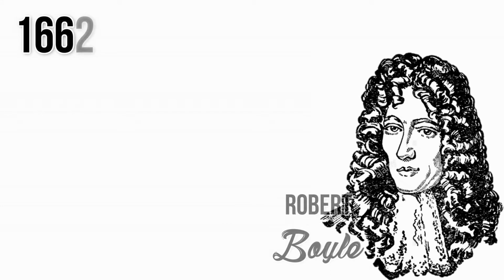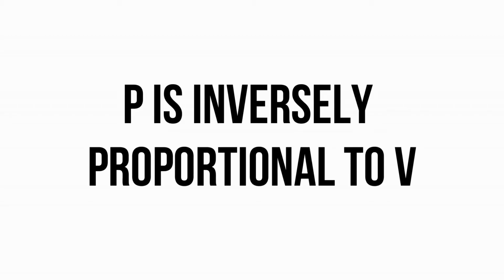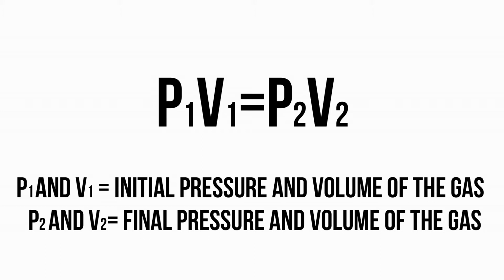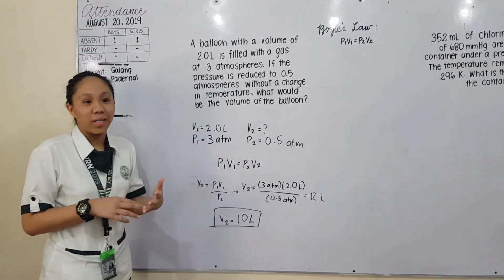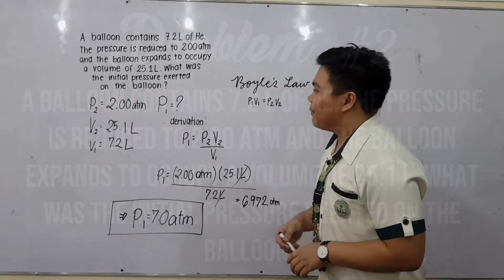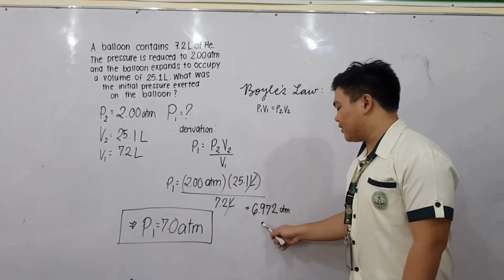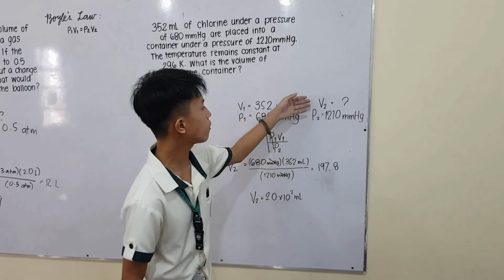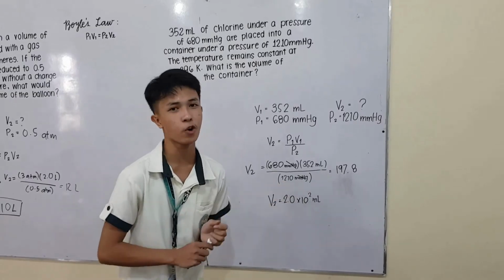GROUP 1 FERMAT BOYLE'S LAW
Group 1 || Fermat
Boyle's Law

Members:
Bajo, Janrell
Camino, John Kenneth
Madueño, Symon Joshua
Mayabason, Brix
Mondigo, Kylun Andrich
Padernal, Clyde
Rallos, Ron Gilbert
Cadena, Yngrid
Isidro, Rose Ann Clarisse
Limpo, Maria Agatha

RESOURCES:
History & Definition of Boyle's Law

Real Life Examples & Sample Problems